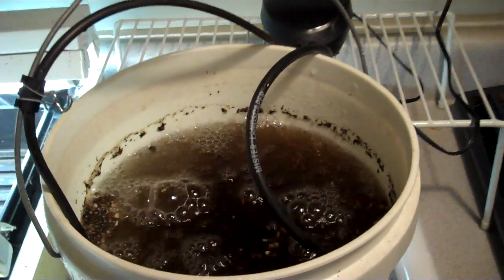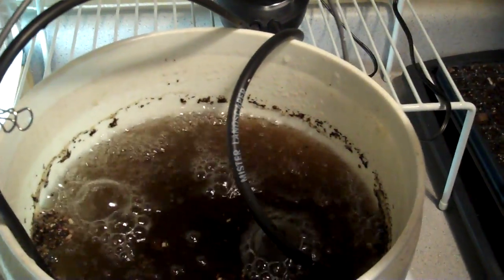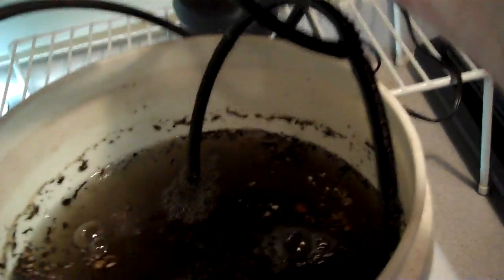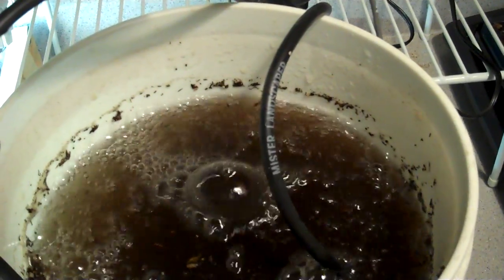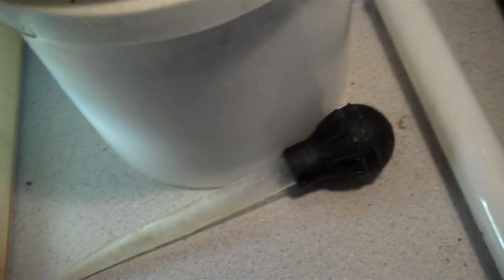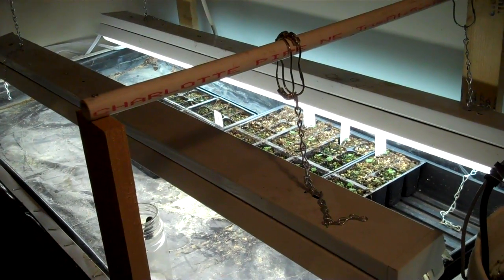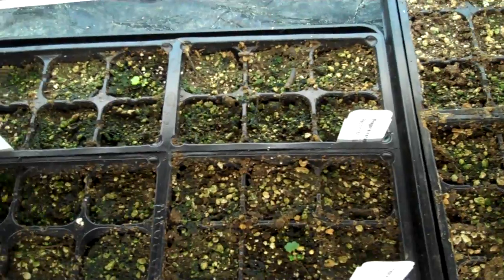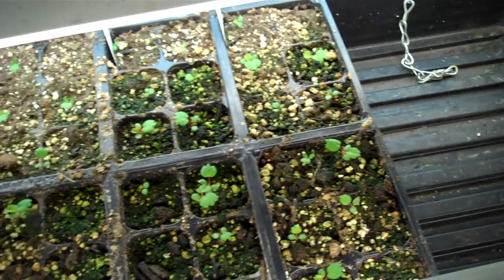The Strawberry Store: Brewing and Using Vermicompost Tea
Here at The Strawberry Store we brew and use vermicompost tea. It's simple to brew the tea. One of many types of systems to aerate the tea as it's brewing is to use 1/4" soaker hose attached to an air pump. Once brewed, the tea is easy to use and offers many benefits. The tea provides nutrients and can suppress a number of pests. In this video we offer tips on setting up a brewing system.